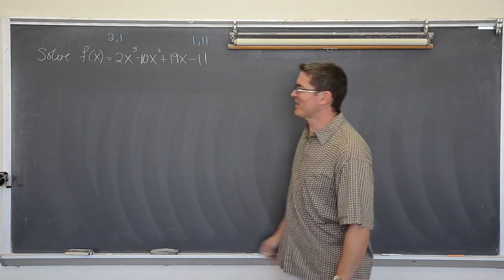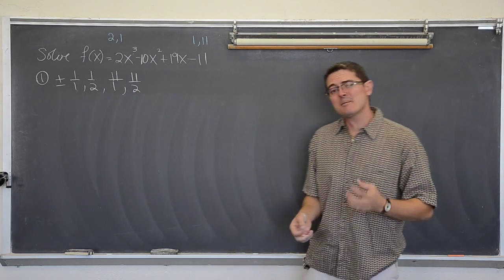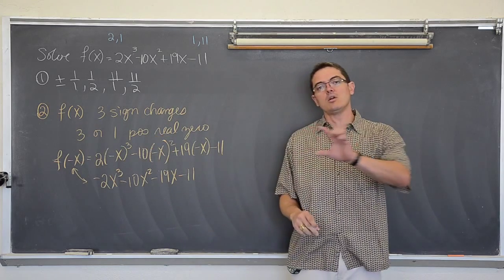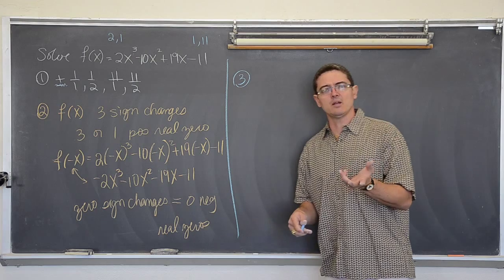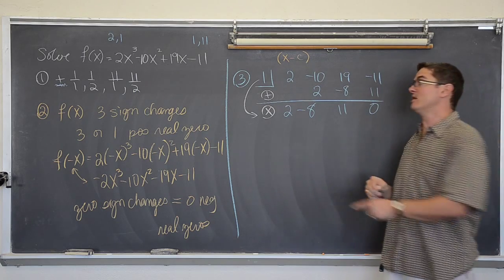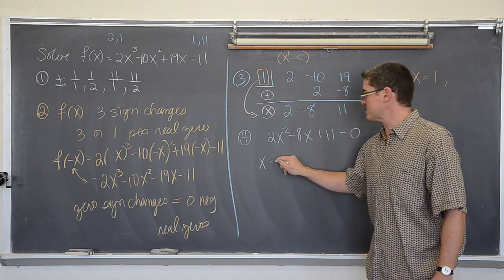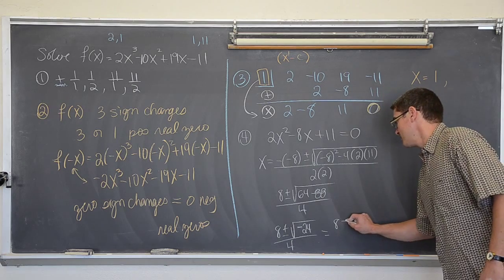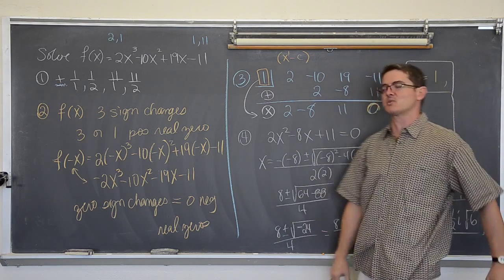Solving Higher Order Polynomials Pt 2 Rational Zeros Descartes Rule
In a 2 part video I show you how to solve equations with a degree larger than 2 without the aid of a graphing calculator or computer. Find free review test, useful notes and more If you'd like to make a donation to support my efforts look for the "Tip the Teacher" button on my channel's homepage